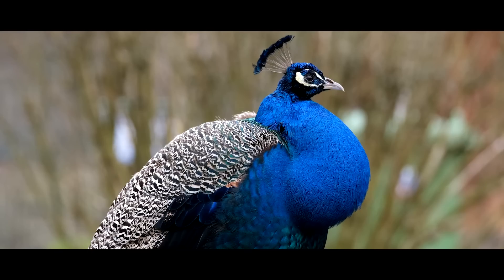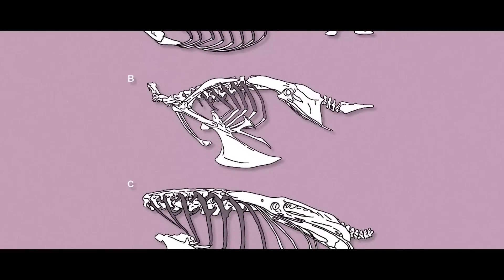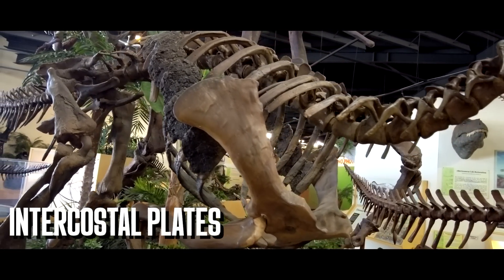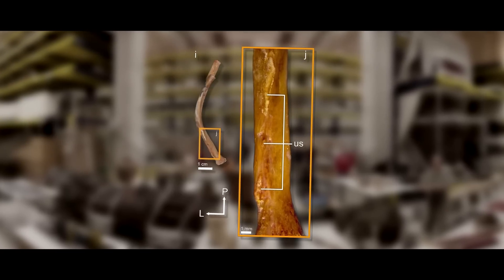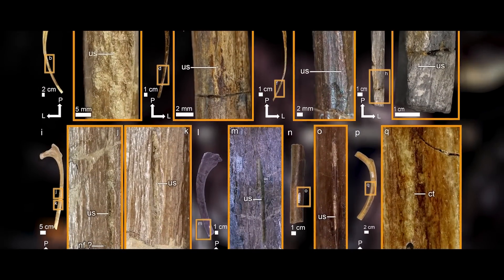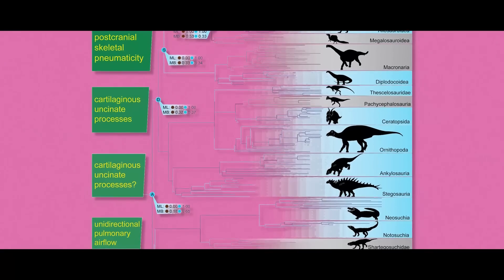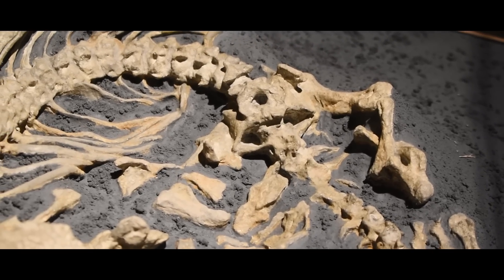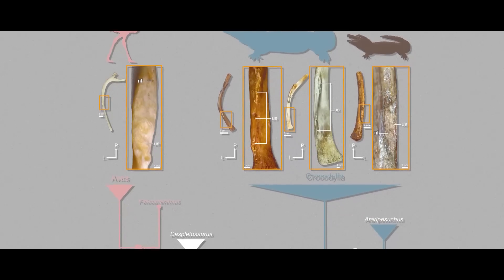T. rex Breathed Like Birds! | TYRANT FILES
Birds are weird. They are what happens when you force a dinosaur to fly after all. As a consequence of evolving to fly in a completely different way to the skin and muscle flying pterosaurs, the skeleton of the avian dinosaur has been altered in bizarre and often disgusting ways. One of those ways are little itty-bitty spikes that protrude from their ribs. What are they, why are they there, and how far back in their family tree do they go? A brand-new study tried to tackle these questions and more and found something more far reaching than initially intended.

Art in Thumbnail belongs to - Hank Sharpe

✅ MUSIC ✅
“Ecosystem” - John Pratt
“Mainlander” - Jean Leonti
“Alien Planet Suite”
“Eddies Back” - Limitless
“Once Upon A Time”
“Positive Enterprise”
“S.O.S.”

RESEARCH
Wang, Yy., Claessens, L.P.A.M. & Sullivan, C. Deep reptilian evolutionary roots of a major avian respiratory adaptation. Commun Biol 6, 3 (2023).